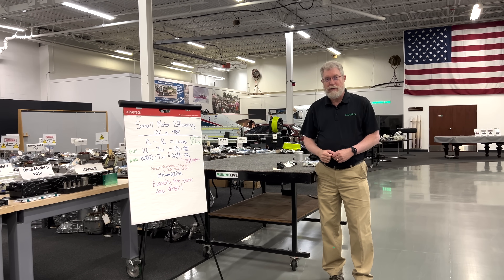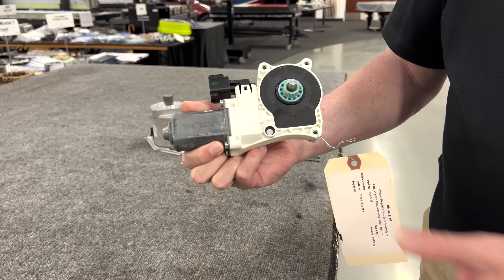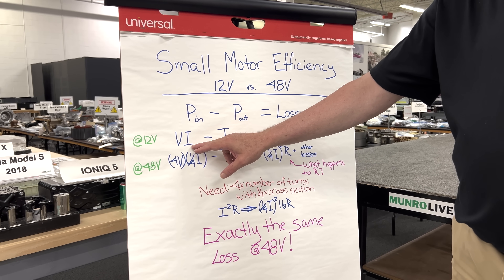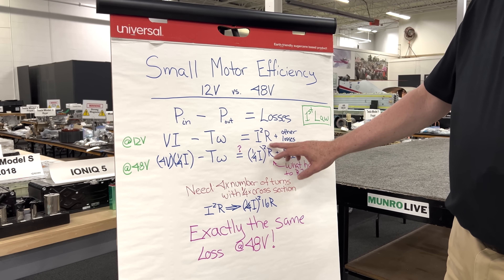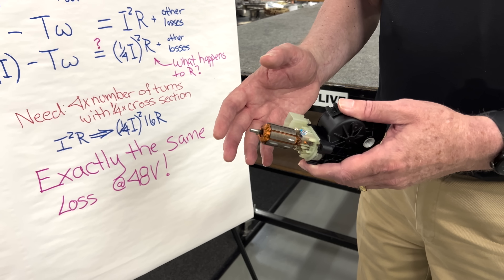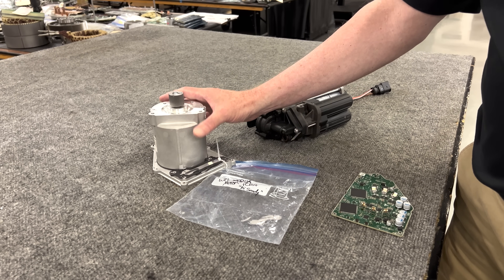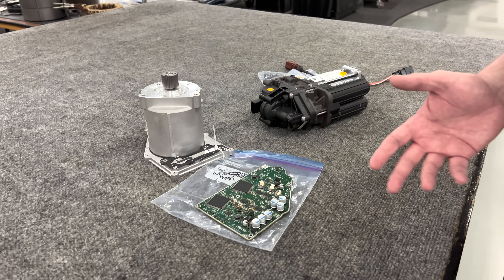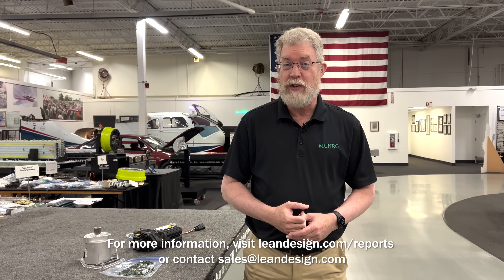Cybertruck 48V Motors: Why Tesla Made the Jump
Paul crunches the numbers on the Cybertruck's 48V motors and explains what benefits they do and do not offer.